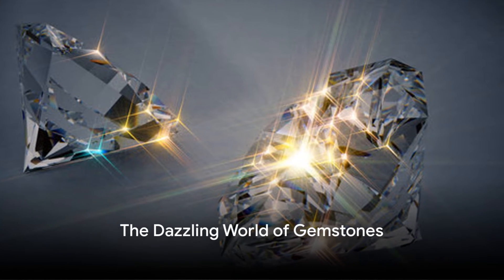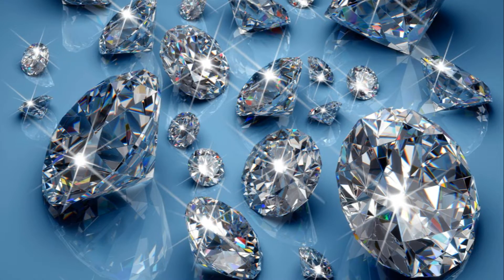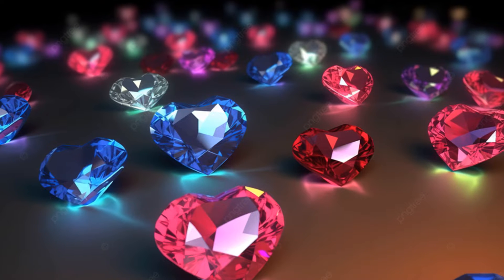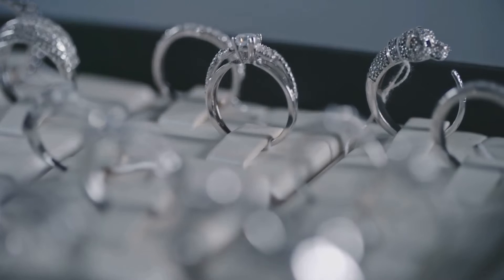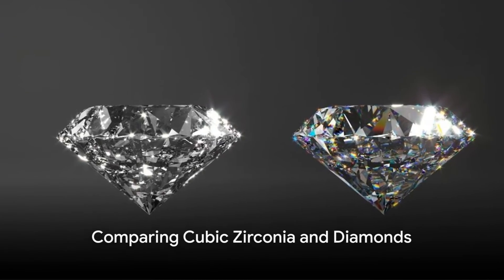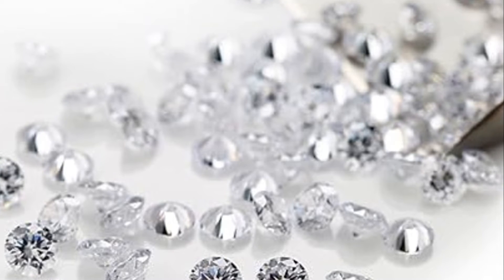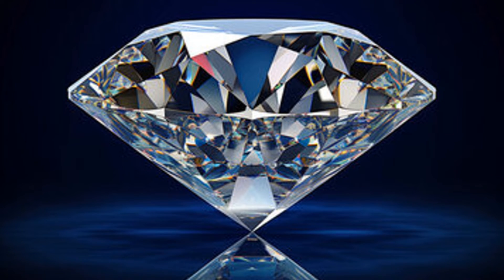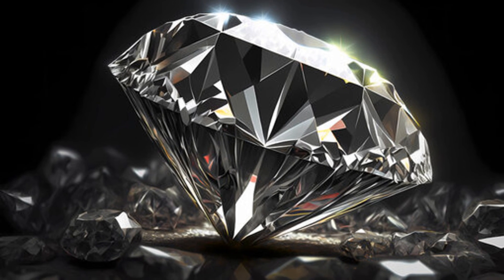Cubic Zirconia vs Diamonds: The Dazzling Duel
This time we dive into cubic zirconia,  and all its shining glory. why it is so much cheaper than its competitors.  Where it comes from. What happens to light when it goes through each stone. After this episode, you will be an expert on the matters at hand. Including how to tell these two apart.

Halyai is a AI program software

Invideo AI is an AI program software company **!!! USED TO MAKE THIS VIDEO!!! ***
😃 😊 GET 50 EXTRA MINUTES WITH CODE

Prodvagate is a paid addvertiser !!! OFFICAL YOUTUBE ADDS!!!

We also have an Ebay store !COME CHECK US OUT! You'll have to copy and paste our store's page.